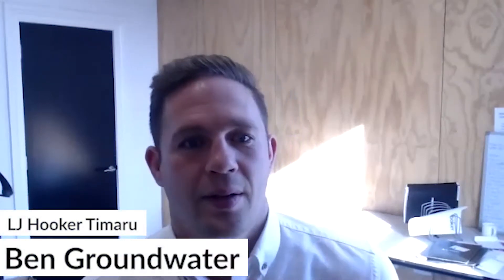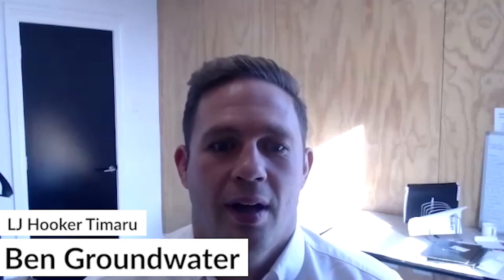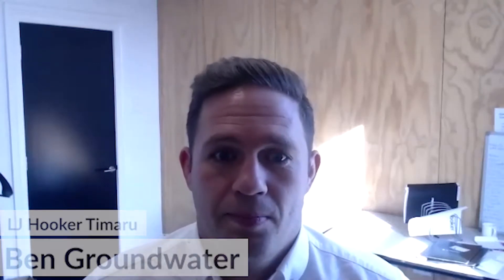Ben Groundwater Follow up process, managing a database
A quick video call with one of our clients Ben Groundwater (LJ Hooker Timaru, New Zealand)